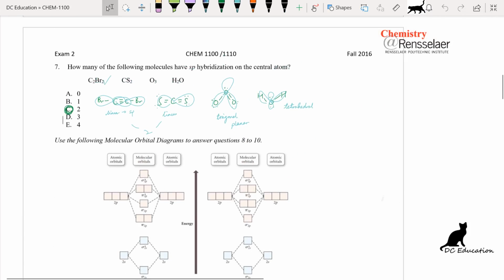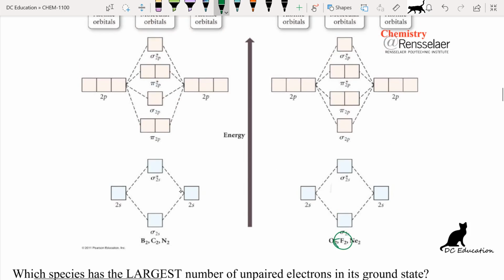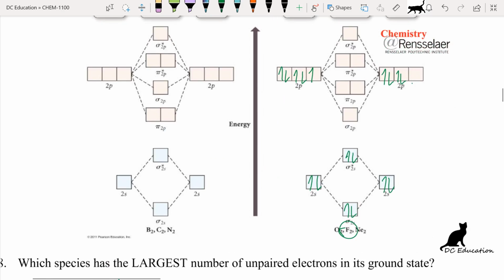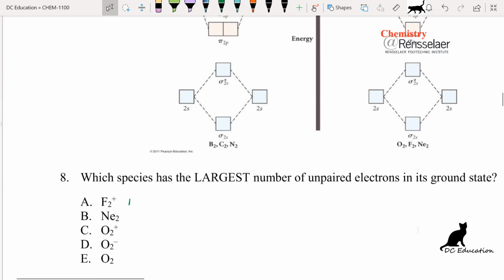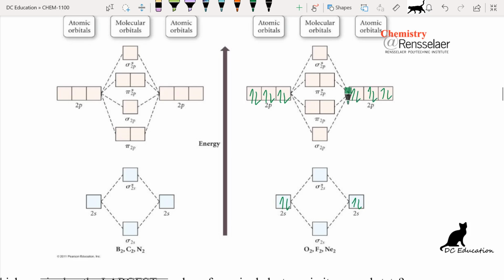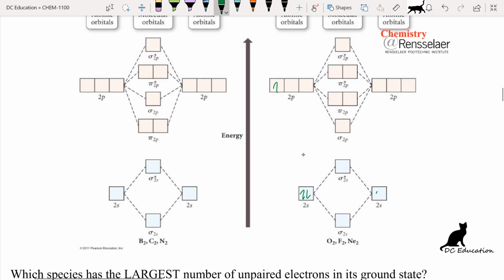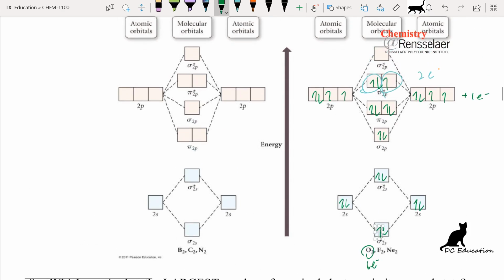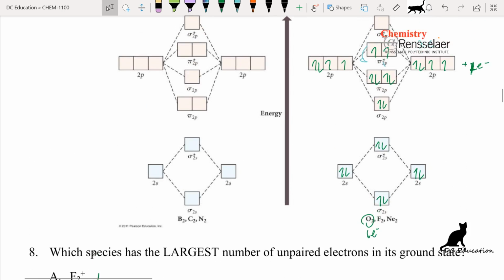RPI CHEM-1100 2F16-08